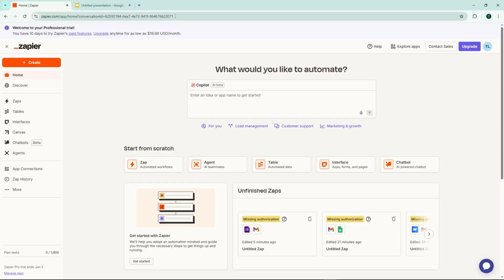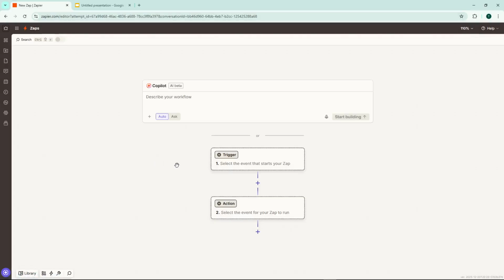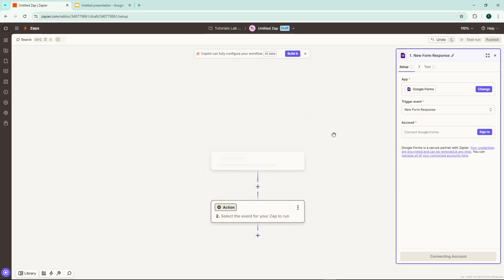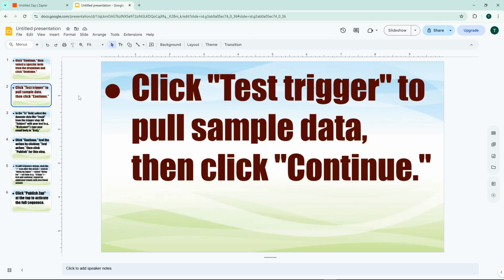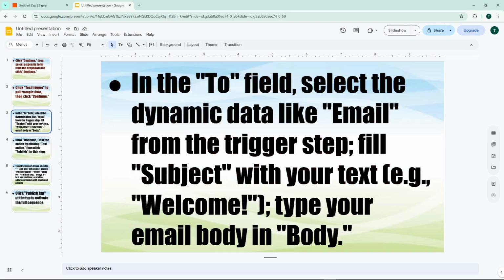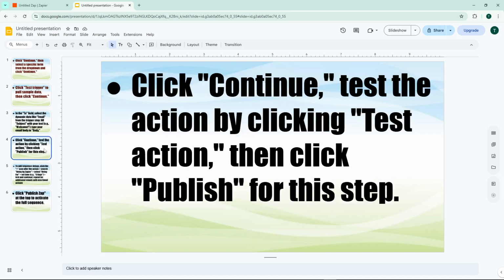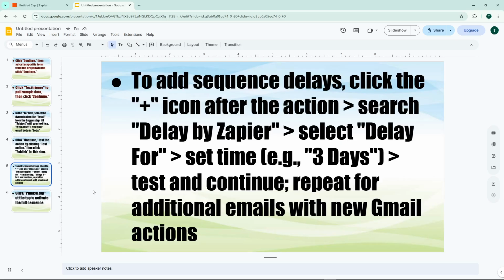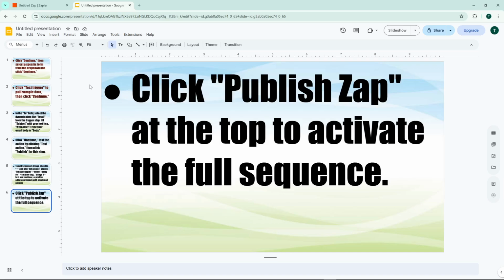How To Automate An Email Sequence In Zapier (Tutorial 2026)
Along the way, you'll learn automate email sequence using Zapier, setup automated email workflow Zapier, create email automation with Zapier, how to build email sequence in Zapier, Zapier email sequence automation tutorial, connect email marketing with Zapier, launch email automation using Zapier, configure email drip campaign Zapier, best practices for Zapier email sequences, integrate email sequence with Zapier, step-by-step Zapier email automation, design automated email series Zapier